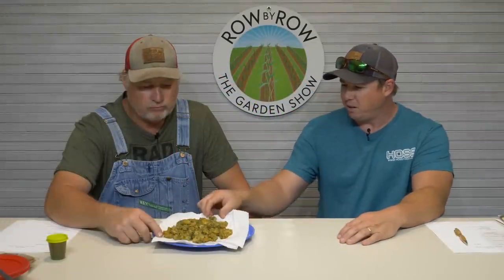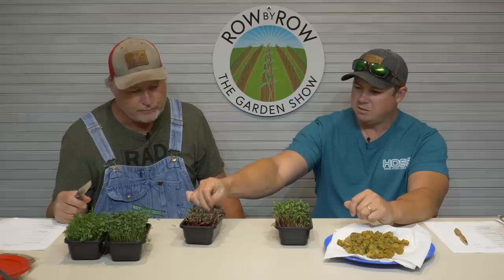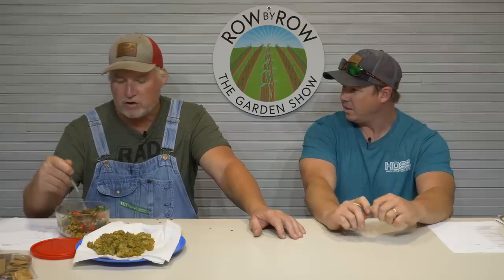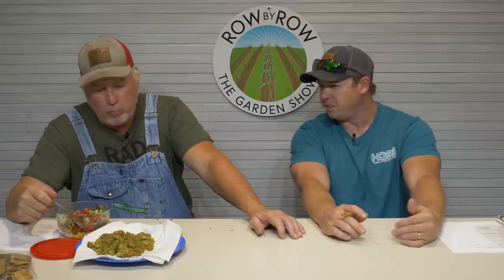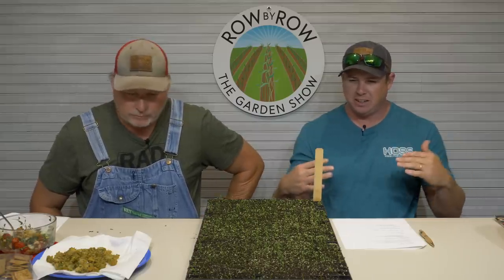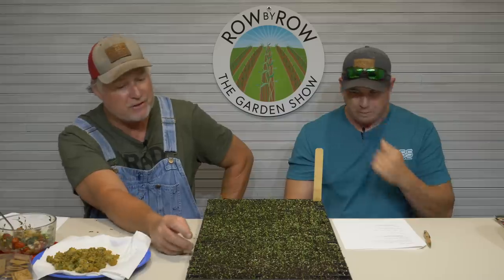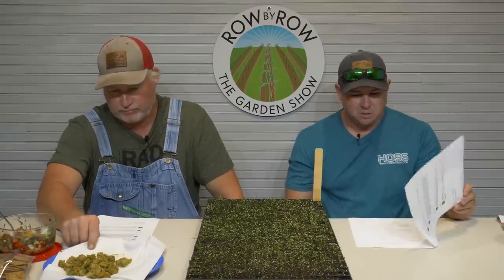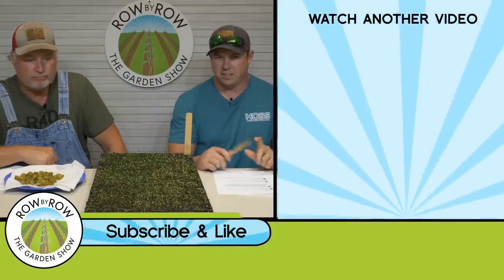WHEN SHOULD YOU BE PLANTING ONIONS? THE ULTIMATE GUIDE!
Anyone can grow onions, but there are several key factors that you should follow in order to grow those big and healthy onion plants you want in your vegetable garden.